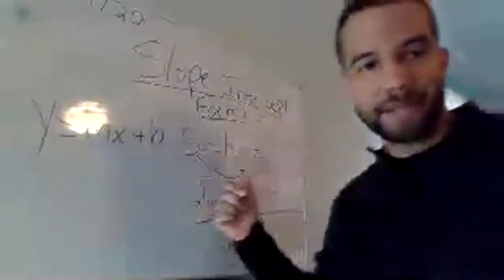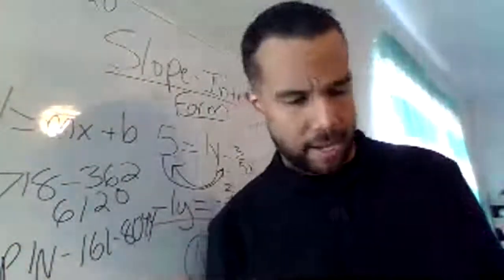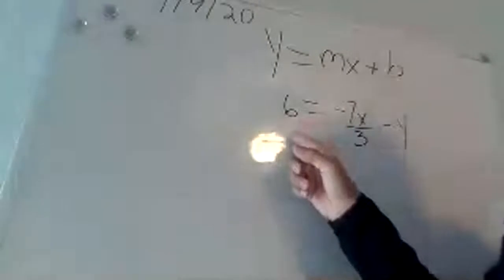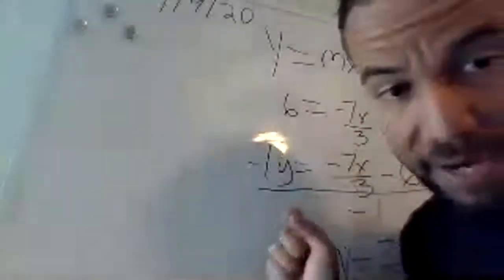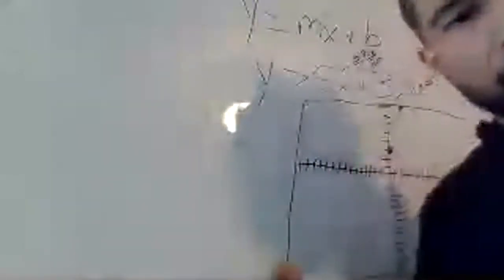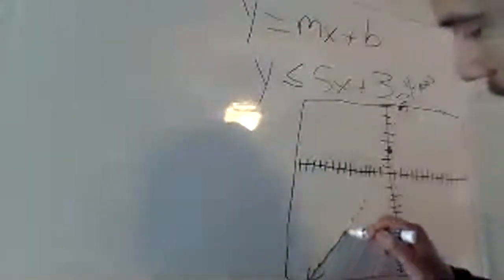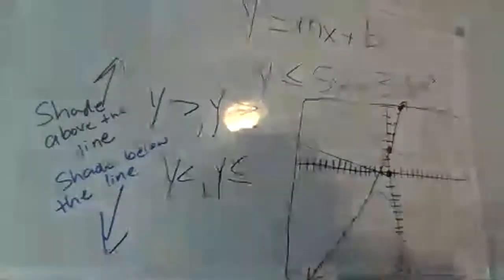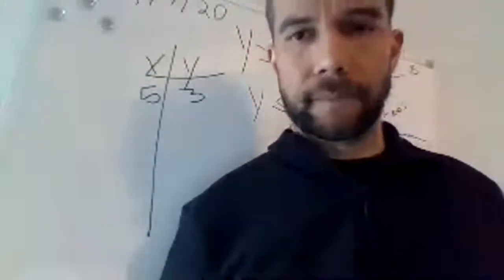Graphing Inequalities and Citing Textual evidence Part 3